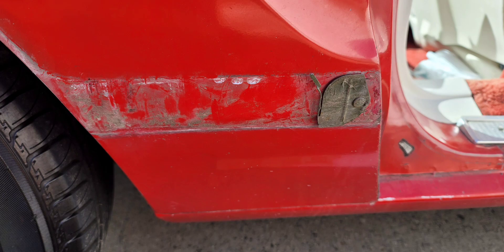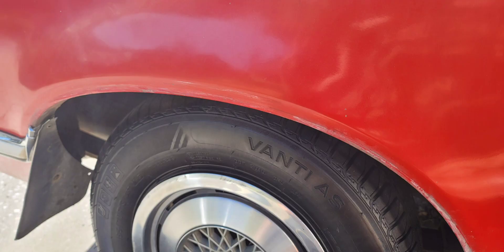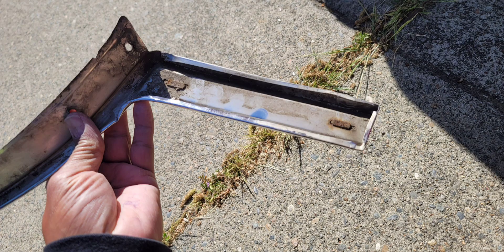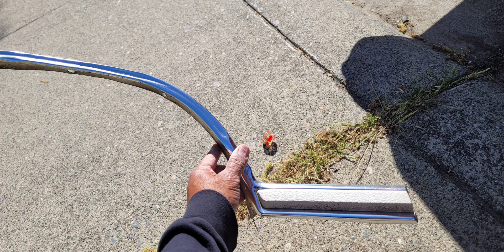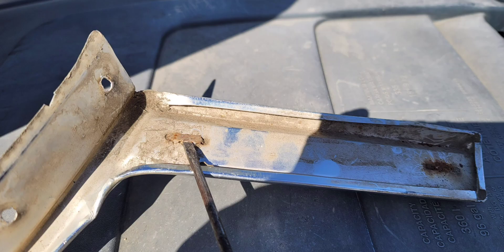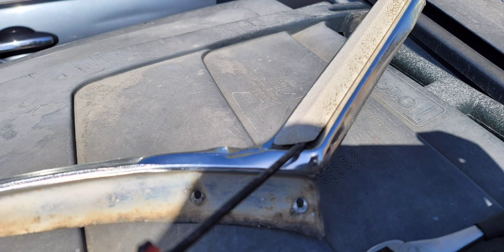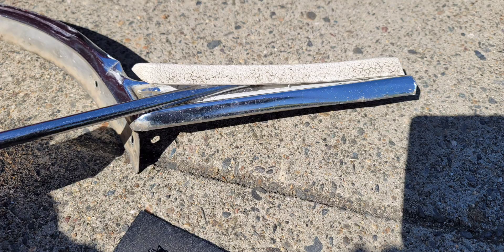Molding Removal Mustang II